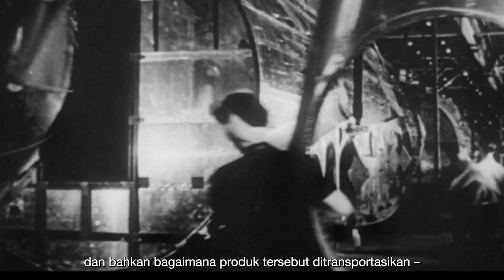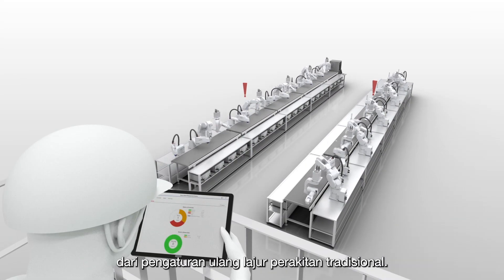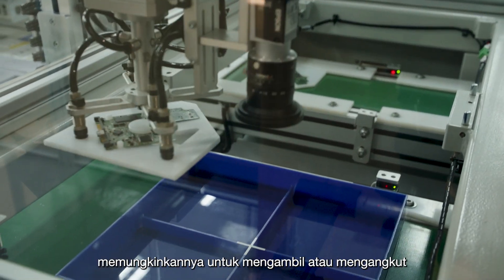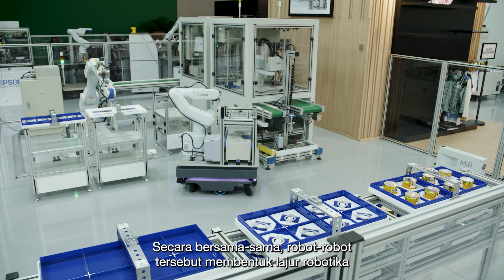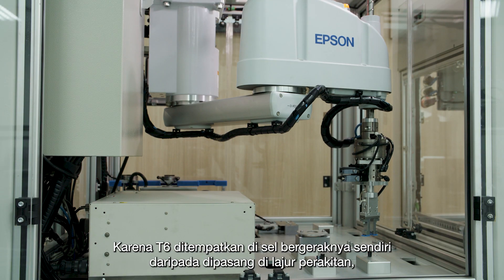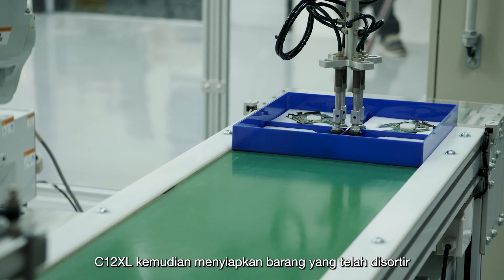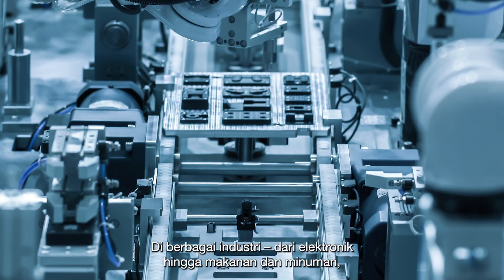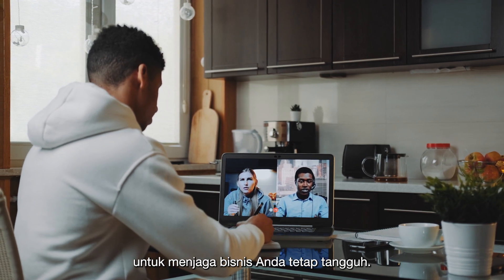Manufaktur Berkelanjutan dengan Robot Epson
Pernah bertanya-tanya bagaimana bisnis dapat mencapai Manufaktur Berkelanjutan dengan Robot? Robot Epson dapat membantu meminimalkan jejak kaki dan dampak lingkungan melalui manufaktur yang fleksibel. Dilengkapi dengan otomatisasi, minim kesalahan dan kontrol kualitas yang lebih ketat sehingga mengurangi pemborosan. Inilah yang kami sebut bisnis cerdas!